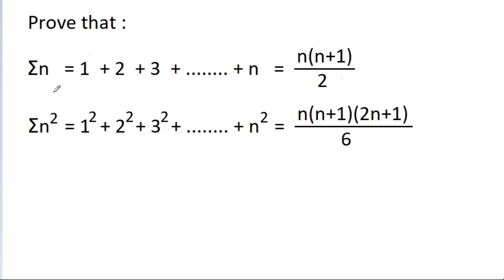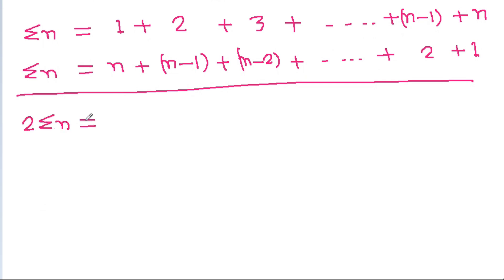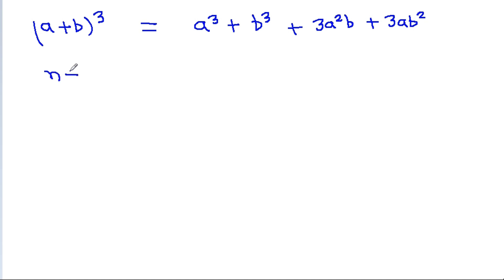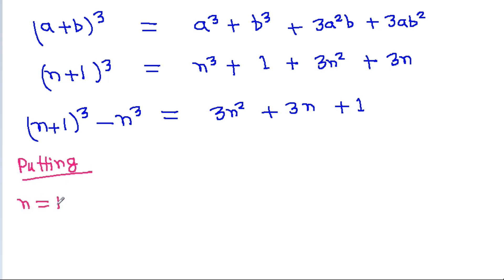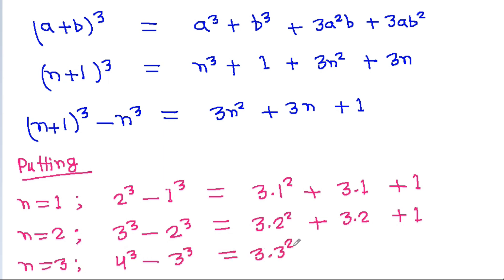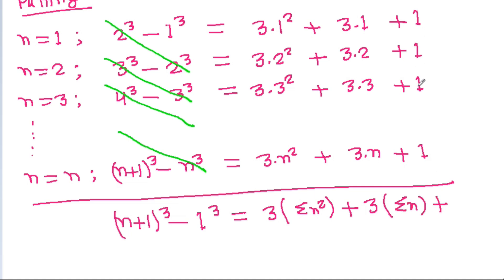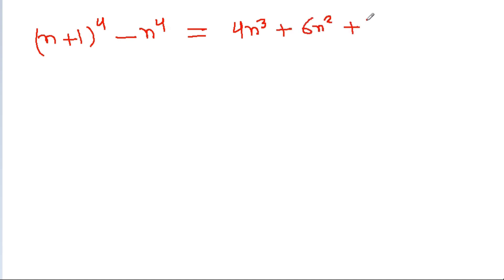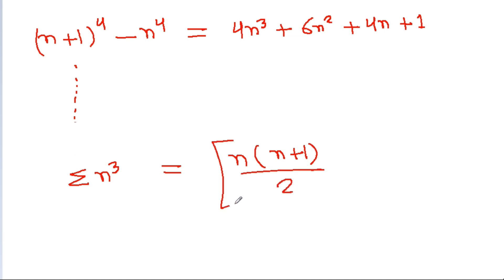Sum of Natural Numbers | Sum of Square of Natural Numbers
1+2+3+. +n = n(n+1)/2
1^2 + 2^2 + 3^2 + + n^2 = n(n+1)(2n+1)/6

sum of natural numbers
sum of n natural numbers
sum of all natural numbers
sum of first n natural numbers
sum of cubes of first n natural numbers
find the sum of the first n natural numbers
sum of squares of first n natural numbers derivation
sum of cubes of n natural numbers
sum of square of n natural numbers
sum of series of numbers
sum of squares of natural numbers proof